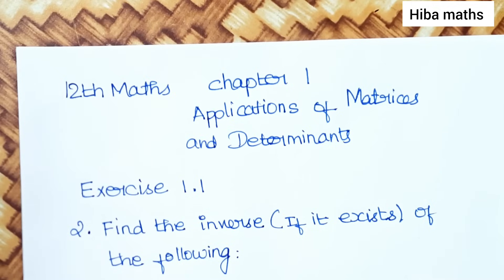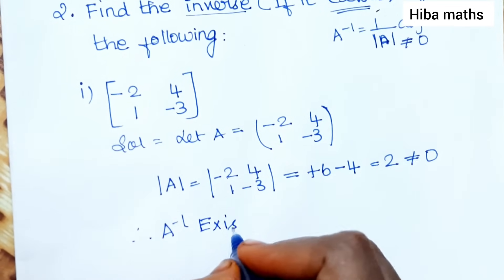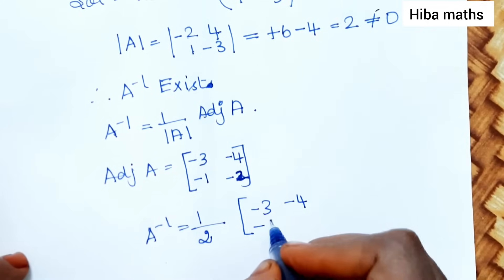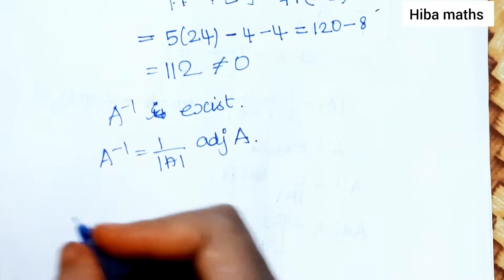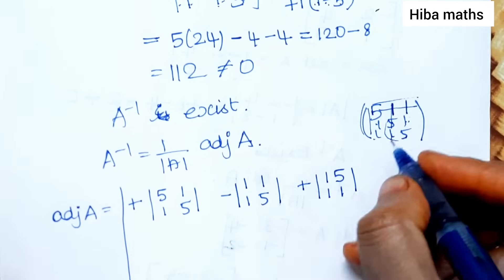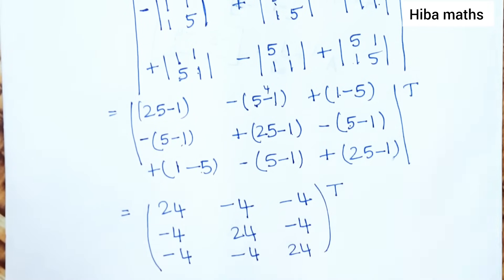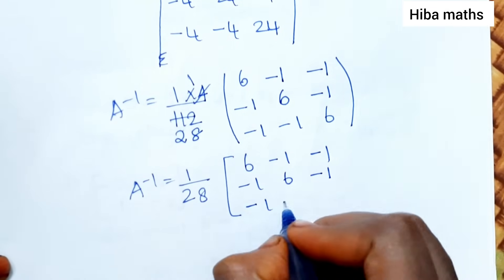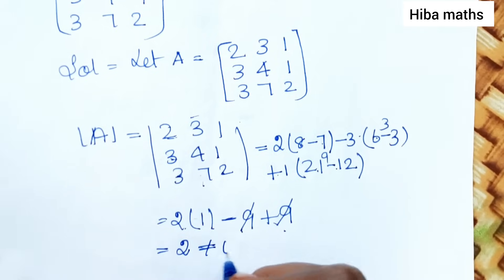12th maths applications of Matrices and Determinants chapter 1 exercise 1.1 question 2 hiba maths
12th maths applications of Matrices and Determinants chapter 1 exercise 1.1 question 2 hiba maths
12th maths applications of Matrices and Determinants chapter 1
 Adjoint of Matrices
12th maths chapter 1 exercise 1.1 sum 2
12th maths chapter 1 exercise 1.1 2nd sum
12th maths chapter 1 exercise 1.1 question 2
12th maths exercise 1.1 sum 2
12th maths exercise 1.1 2nd sum
12th maths exercise 1.1 question 2
12th maths exercise 1.1

hiba maths
hiba maths class 12th maths

12th class maths tutorial for beginners
Mathematics tutorials